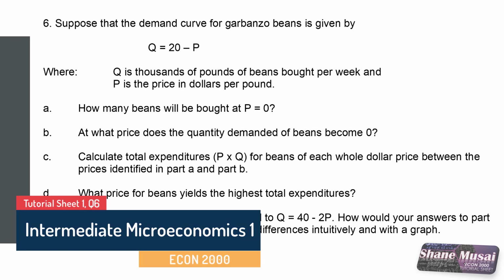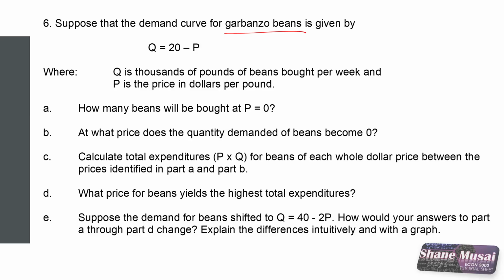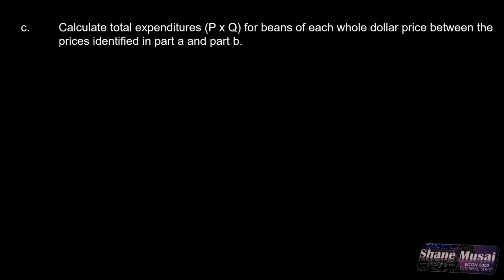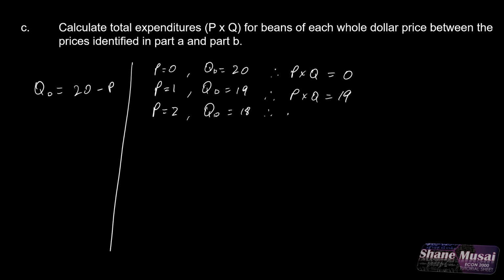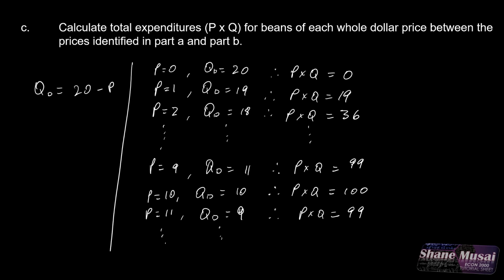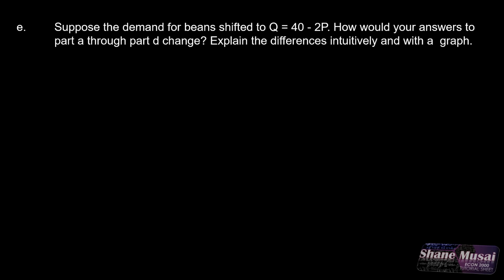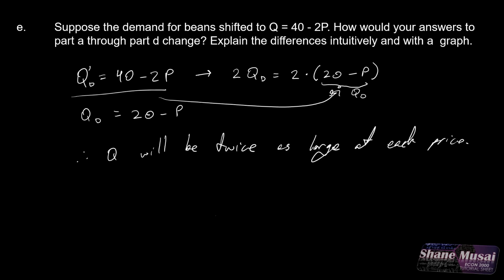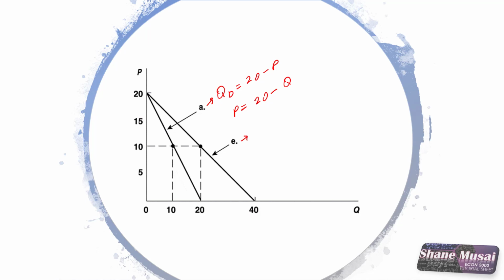Demand of Garbanzo Beans - ECON 2000 TS1 Q6